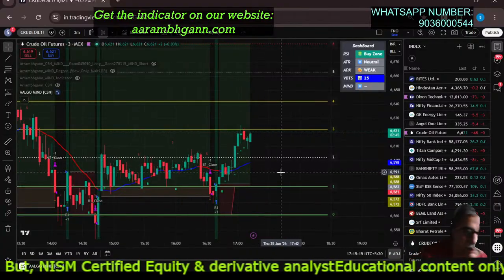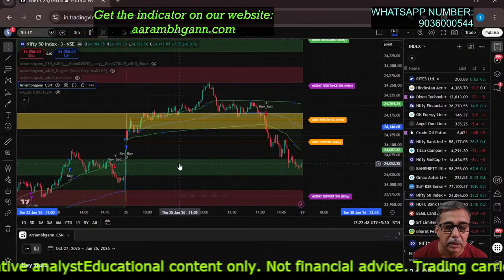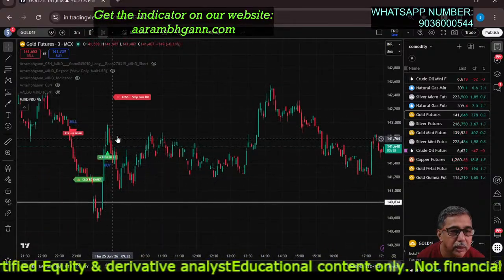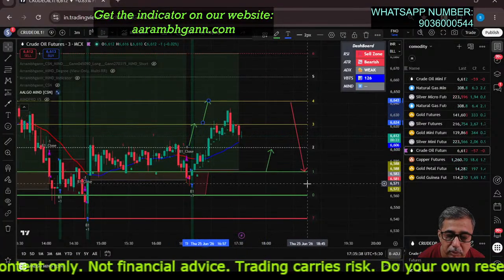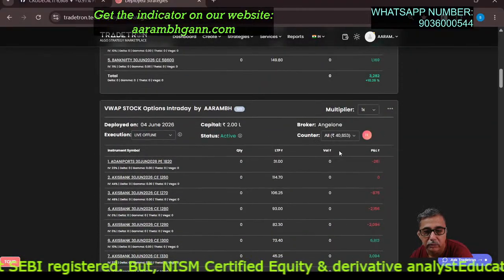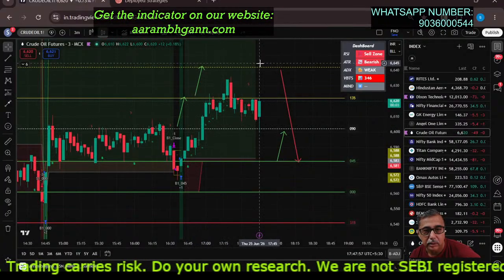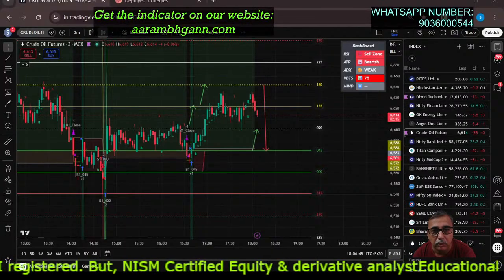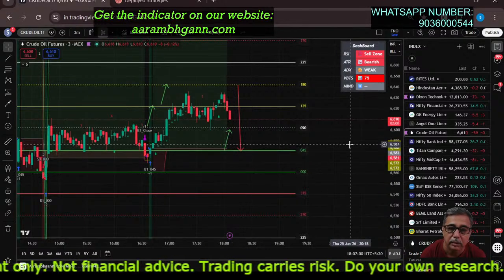CRUDE LIVE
Watch: AT/youtube
Live Trading

Live Market

Live Commodity Trading

Live Indicator Trading

Live Algo Trading

Live Scalping

Live Price Action

🇮🇳 India Market–Specific (High Search)

Nifty Options Live

Bank Nifty Option Trading Live

MCX Live Trading

Crude Oil Live Trading

Silver Live Trading

Indian Stock Market Live

Zero Loss Trading

High Accuracy Indicator

Profitable Live Trading

Consistent Profit Trading

Beginners Live Trading

Safe Option Trading

No Repaint Indicator

90% Accuracy Strategy (use carefully, don’t overclaim)

VWAP Strategy Live

ORB Strategy Live

CPR Trading Live

Scalping Strategy Live

Option Buying Live

Option Selling Live

Intraday Strategy Live